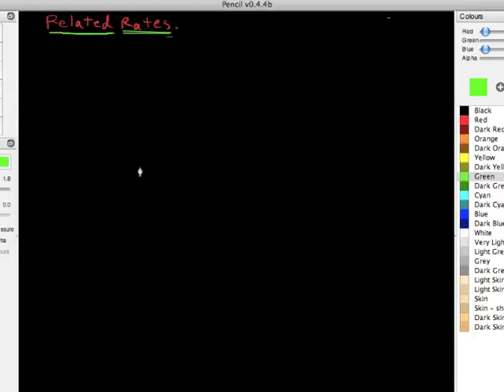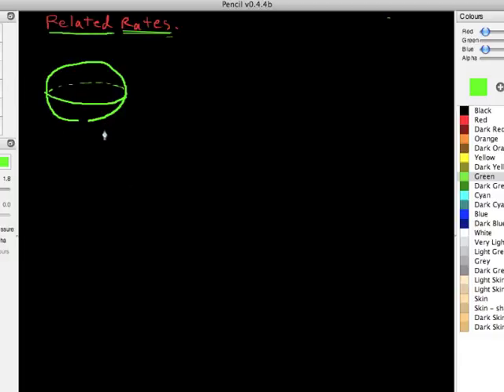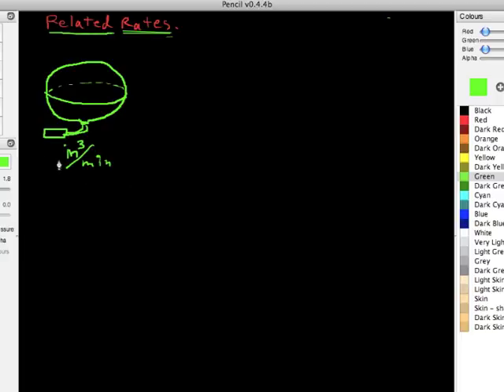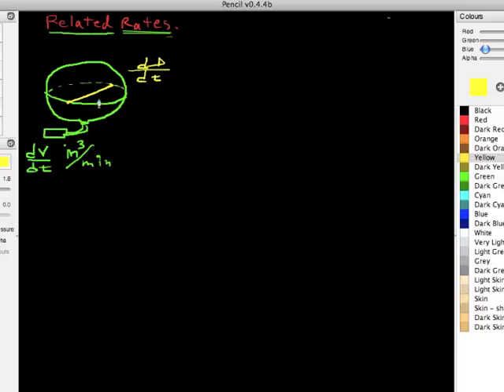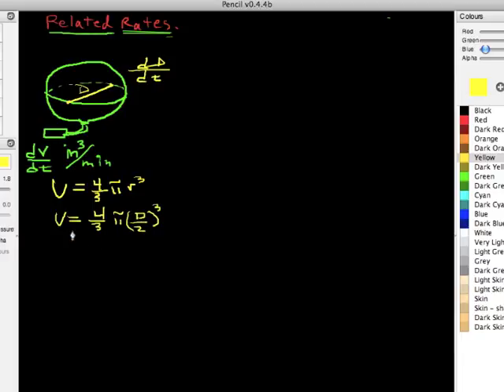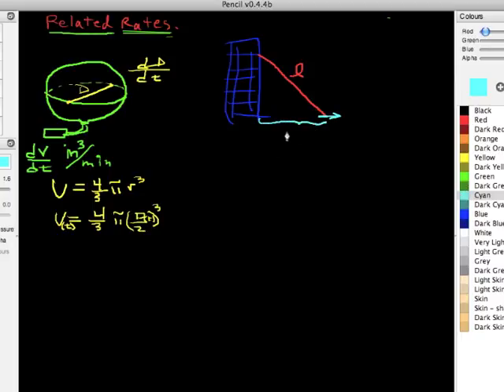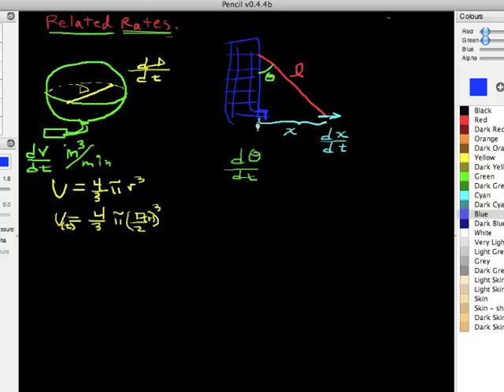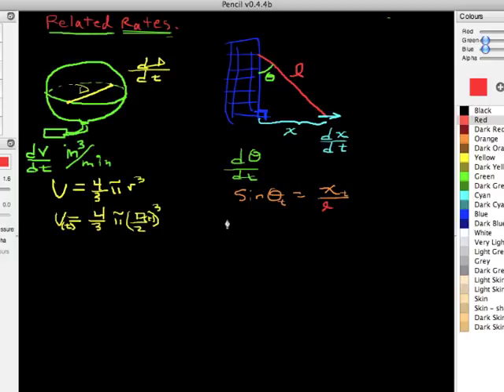Calc_Intro_Related_Rates